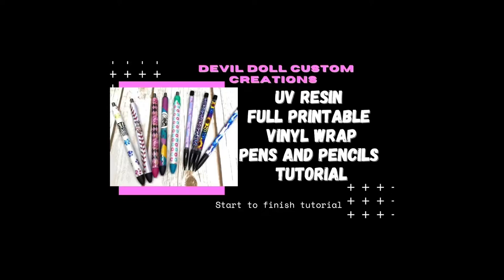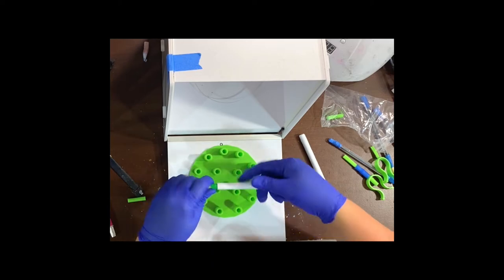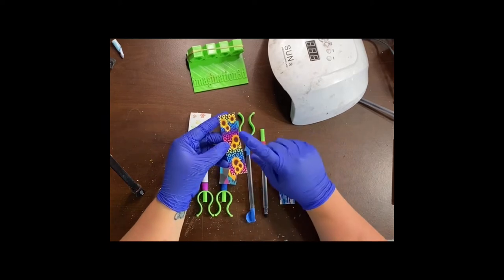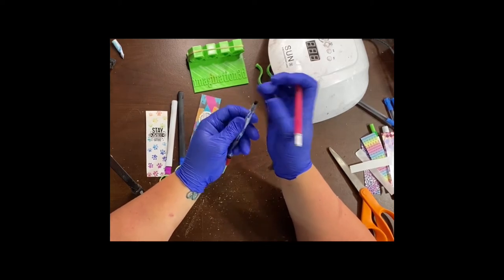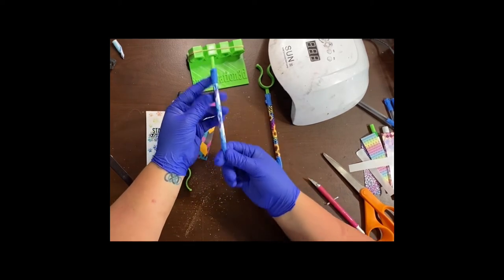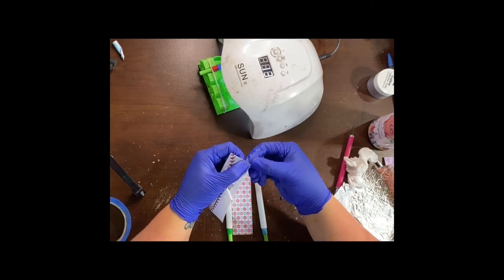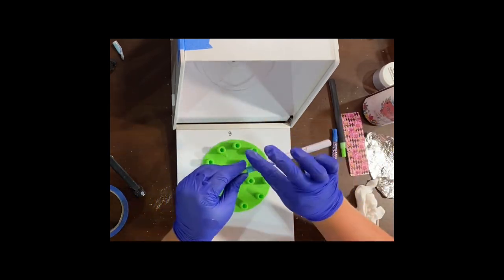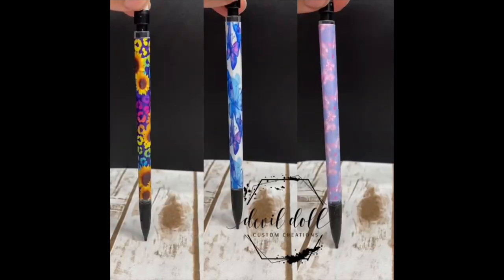Full Printable vinyl wraps pens and mechanical pencils using UV resin tutorial.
Full vinyl wraps on papermate pens and BIC mechanical pencils are super fast with using UV resin in a light box and nail UV light.

Sorry for the bad voice over recording

-Sunlu U.V. box stand
-U.V. Nail light stand with 4 clips

Size of Paper Mate pen wraps 1.5 (wide) x 4.8 (length) inches
BIC mechanical Pencils wraps 1.1 (wide) x 4 (length) inches

Don’t have a printer? I offer laser printed grab bags for paper mate pens and BIC mechanical pencils In clear,white waterslide and white printable vinyl
Pen listing:

Sunflower wraps:
Butterfly wraps:
Jack and sally wraps:
Baseball wraps:
Paw Print Wraps:
Ballerina wraps:
Donut wraps:
Black and Pink flower wraps:
Pastel Leopard spot wraps:

Printable Vinyl: Off Amazon
Printable Vinyl Sticker Paper for Laser Printer - Glossy White - 100 Self-Adhesive Sheets - Waterproof Decal Paper - Standard Letter Size 8.5"x11"

UV resin off Amazon
UV Resin 500g - Crystal Clear Improved Ultraviolet Curing Epoxy Resin for DIY Jewelry Making, Craft Decoration

Glitter: Feather Bear Bling
Cullen

UV box: off amazon
UV Resin Curing Light Box for LCD SLA DLP 3D Resin Printer Model, 405nm UV Resin Curing Box with Driven Turntable、Time Control, DIY Curing Enclosure

UV nail light: Off amazon
UV Nail Lamp,54W UV Led Nail Dryer with 4 Timer Setting & Sensor for Gel Nails and Toe and Nail Curing

Puff Paints for Drips: off amazon or most craft stores
Tulip Dimensional Fabric Pack, Non-Toxic and Permanent 3D Paint for Fashion Party 20 Pack